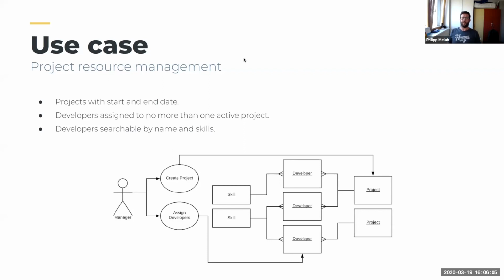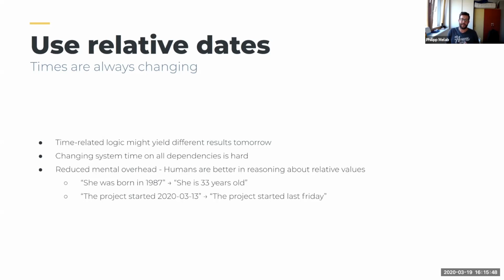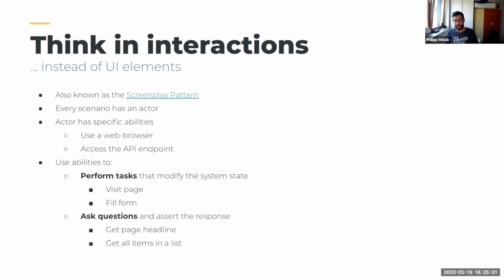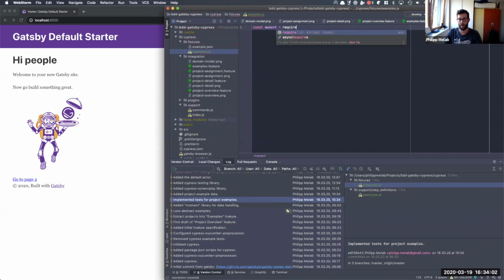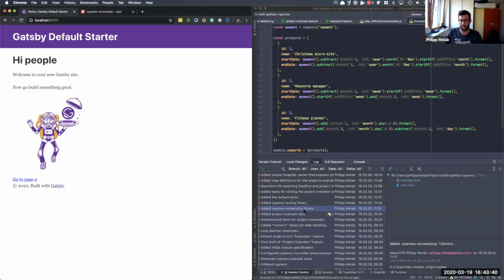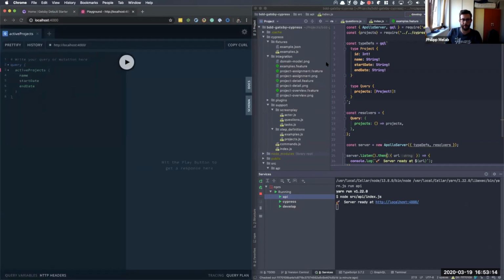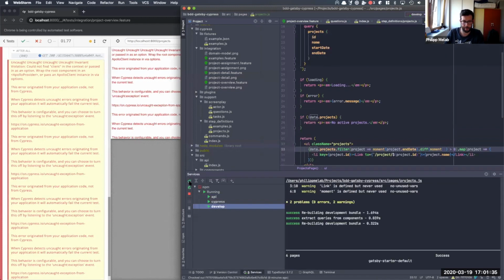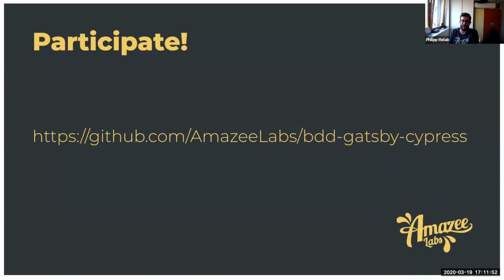Webinar: Test driven development with Gatsby & Cypress.io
This is the full recording of our webinar on test driven development with Gatsby & Cypress.io presented by our Lead Engineer Philipp Melab on 19th March 2020.